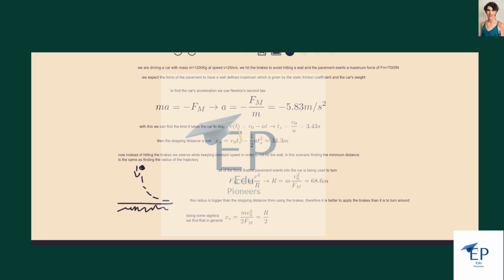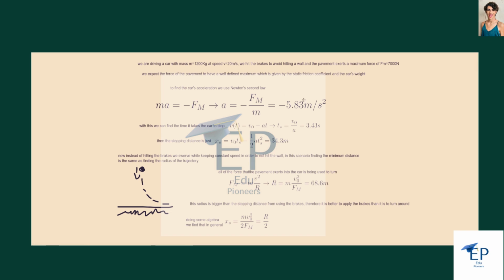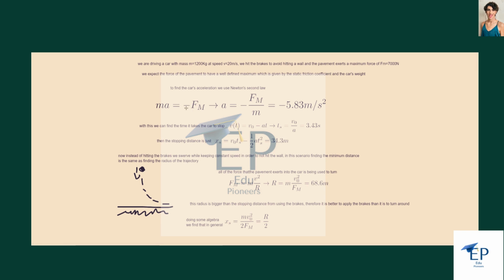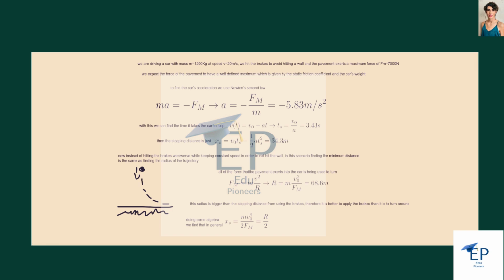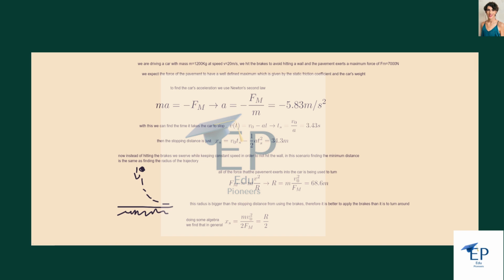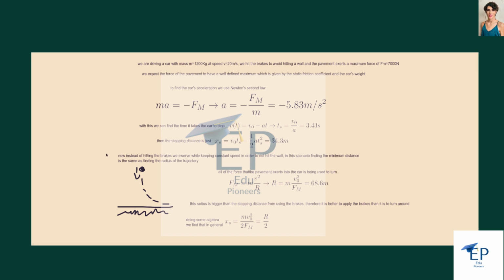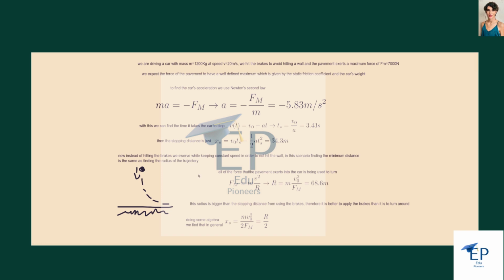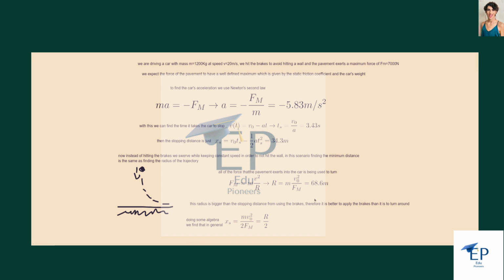While learning to drive, you are in a 1 200-kg car moving at 20.0 m/s across a large, vacant, level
While learning to drive, you are in a 1 200-kg car moving at 20.0 m/s across a large, vacant, level parking lot. Suddenly you realize you are heading straight toward the brick sidewall of a large supermarket and are in danger of running into it. The pavement can exert a maximum horizontal force of 7 000 N on the car. (a) Explain why you should expect the force to have a well-defined maximum value. (b) Suppose you apply the brakes and do not turn the steering wheel. Find the minimum distance you must be from the wall to avoid a collision. (c) If you do not brake but instead maintain constant speed and turn the steering wheel, what is the minimum distance you must be from the wall to avoid a collision? (d) Of the two methods in parts (b) and (c), which is better for avoiding a collision? Or should you use both the brakes and the steering wheel, or neither? Explain. (e) Does the conclusion in part (d) depend on the numerical values given in this problem, or is it true in general? Explain.